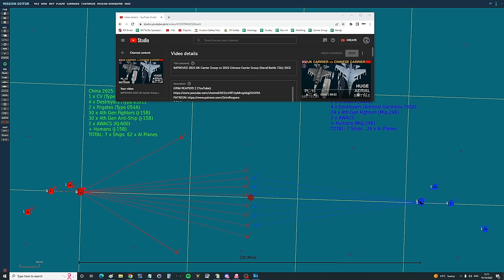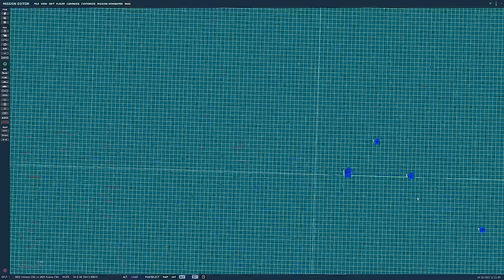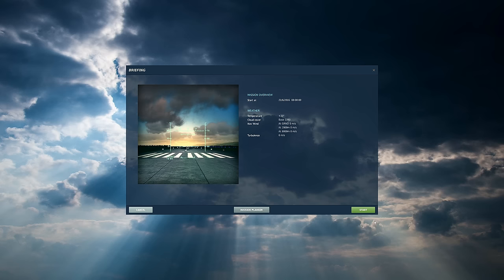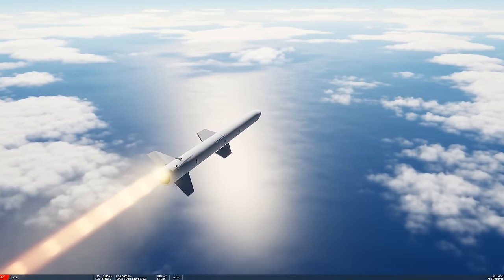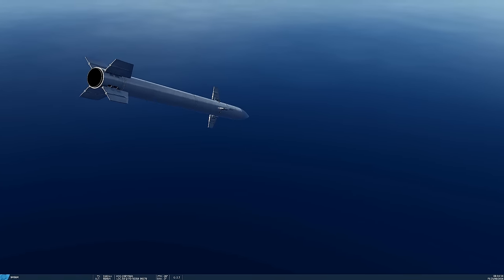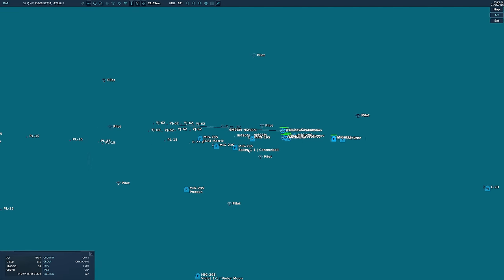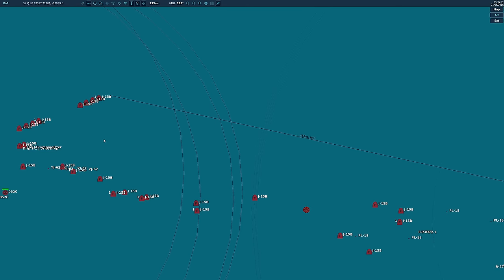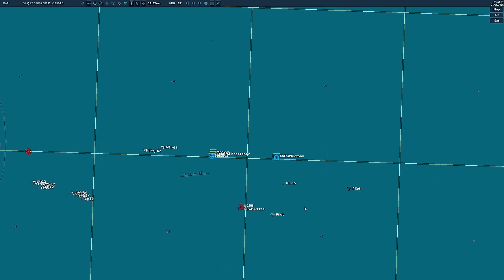MODERNIZED 2025 Russian Carrier Group vs 2025 Chinese Carrier Group (Naval Battle 75) | DCS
0:00 Intro
1:11 Viewer feedback
7:18 Battle details
15:20 Technology demonstrator
16:49 Predictions
18:22 Battle